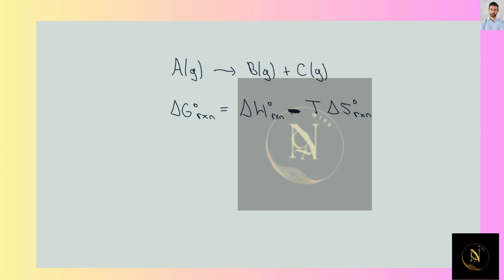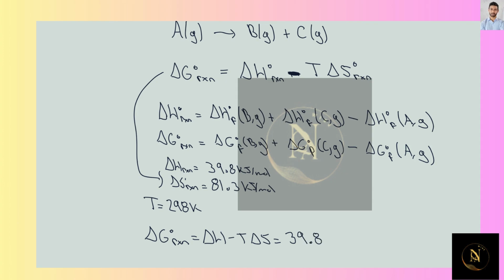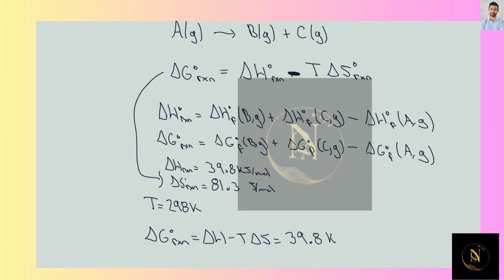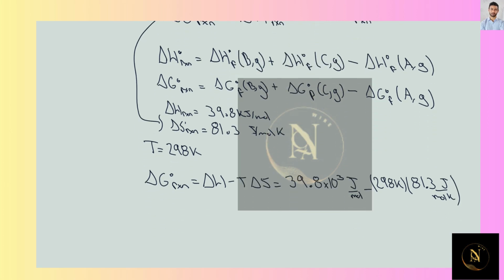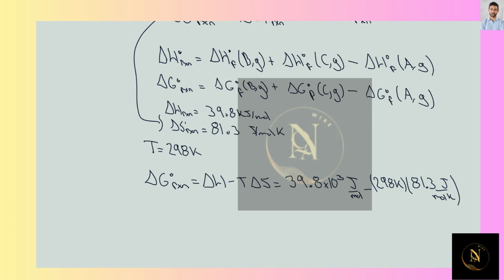[Chemistry] Consider the general reaction: A(g) B(g) + C(g) This general reaction has the followin